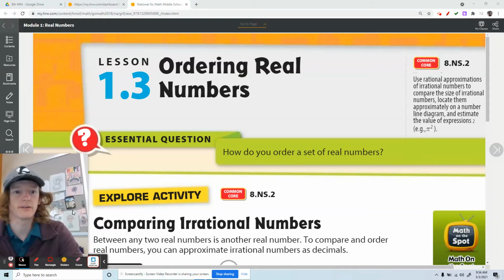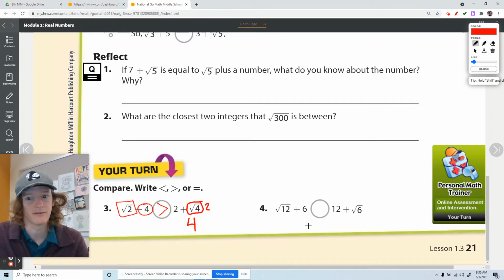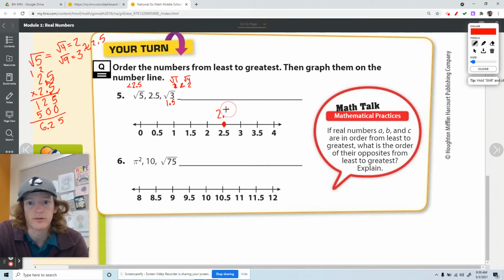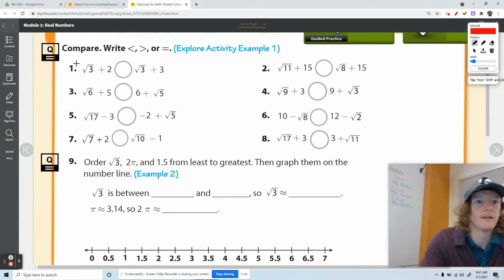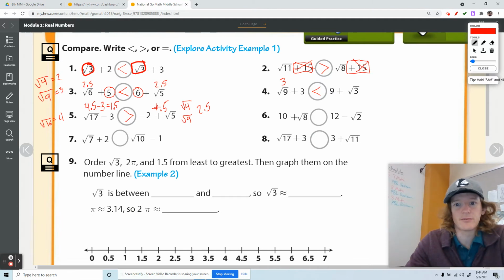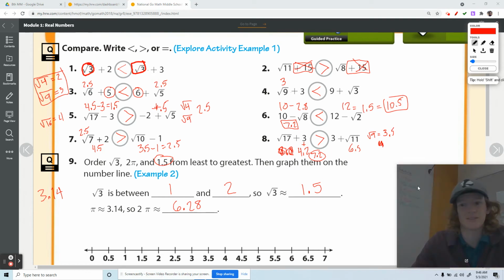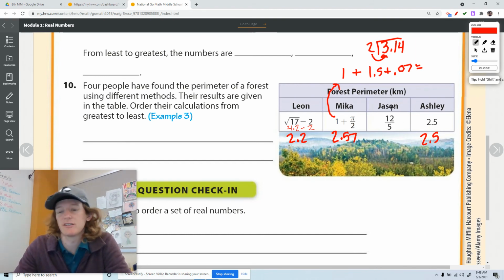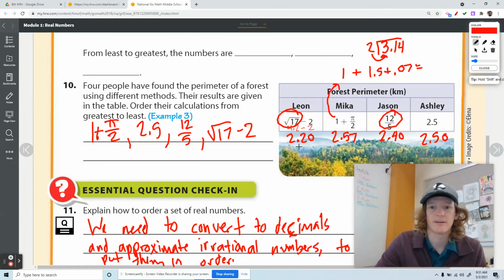8th 1-3 Video Lesson: Pages 21, 22, 24